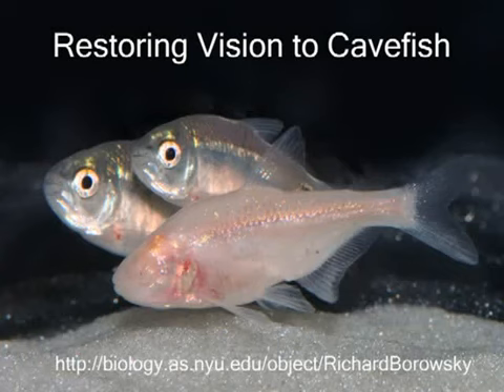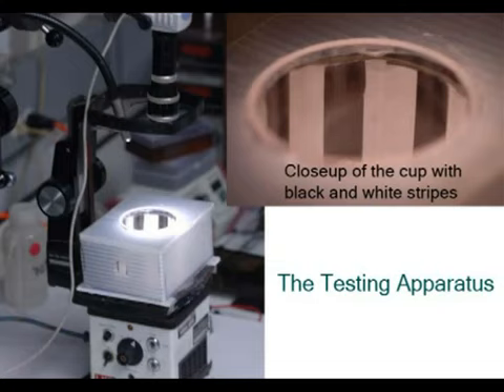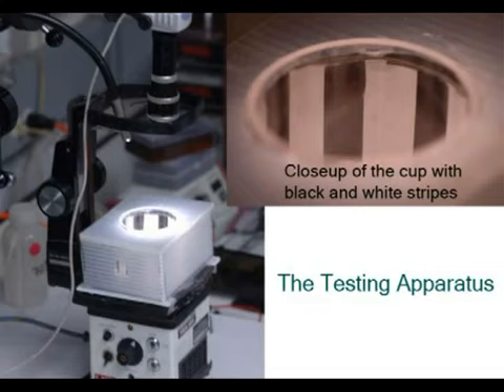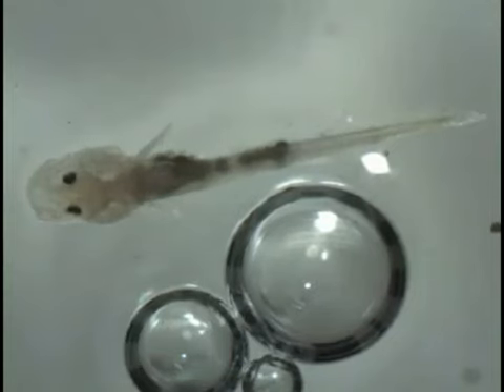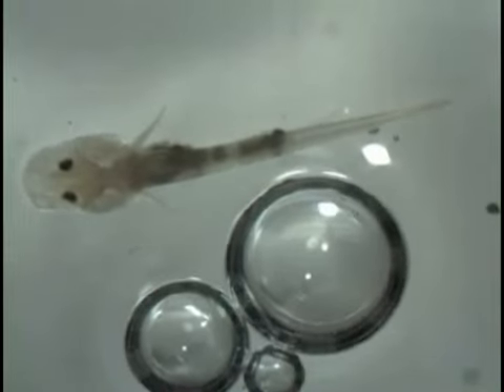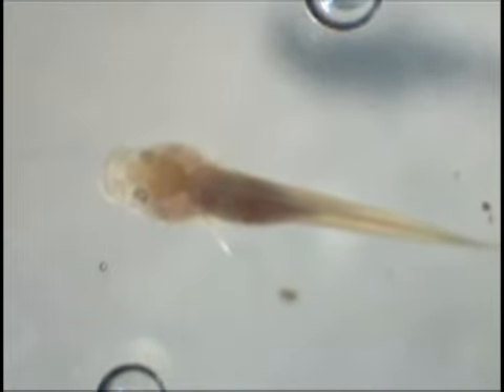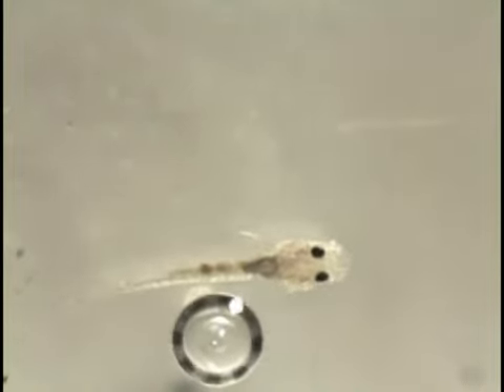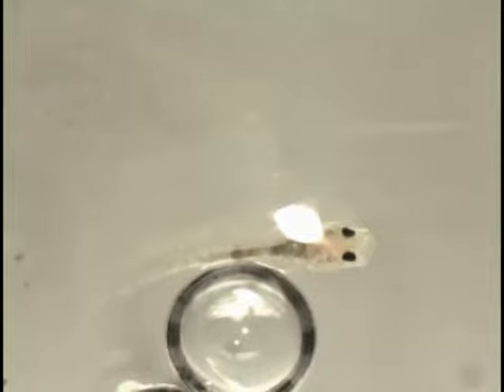De blinde holbewoner - Restoring Vision to Blind Cave Fish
De gitzwarte grotten in het Mexicaanse stroomgebied van de Rio Grande vormen de thuisbasis voor de Astyanax mexicanus, onder gewonere mensen bekend als de blinde holenvis of grottenzalm. Twee lichaamskenmerken van deze donkerspecialist schitteren door afwezigheid: de grotvissen hebben geen kleur en geen ogen. Lees meer in het boek 'De stinkende scharrel papegaai'